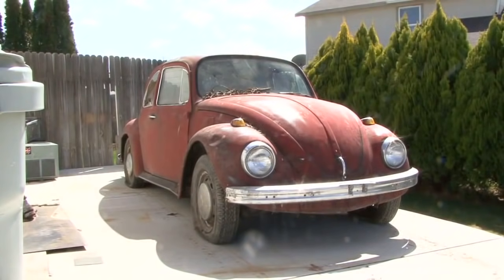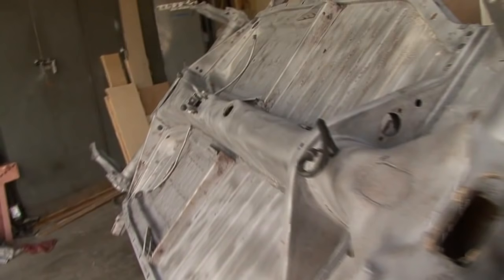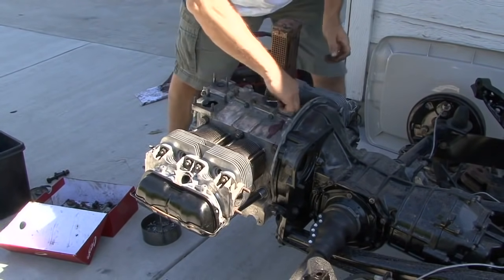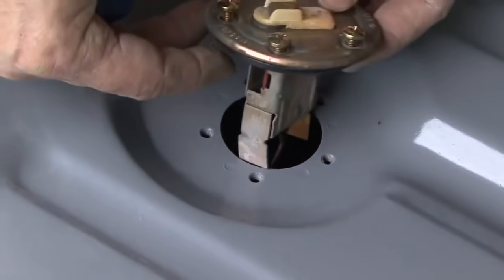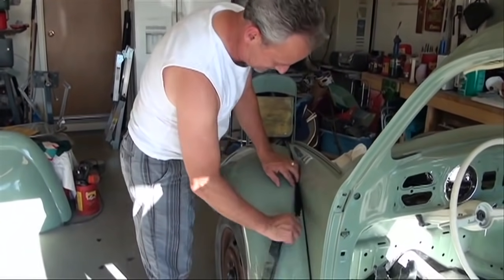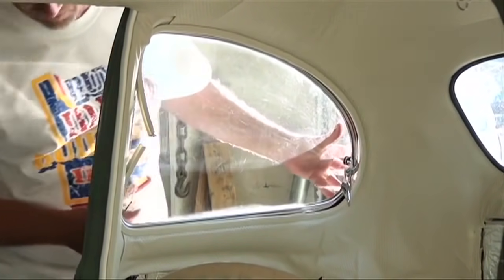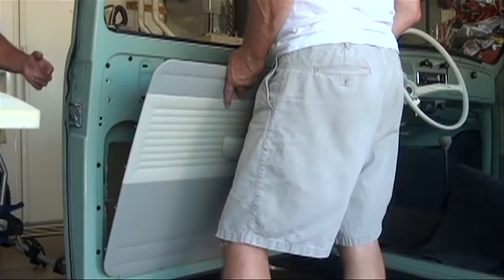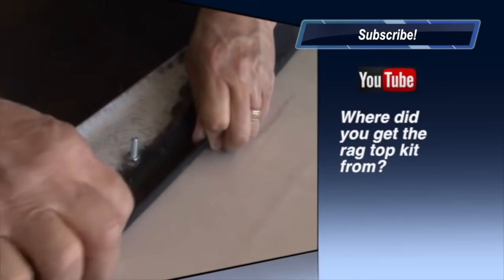Bug Restoration Official Full Version + After Show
VW Bug Restoration, from beginning to end! Re-edited, re-mastered and includes after show!